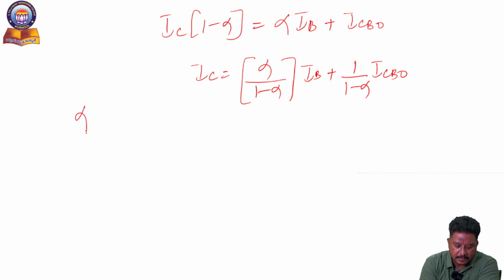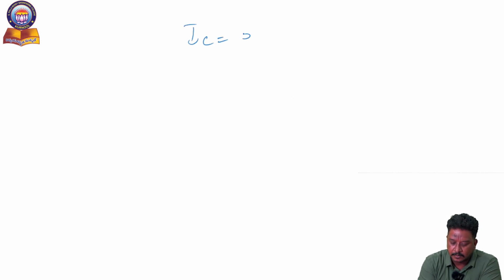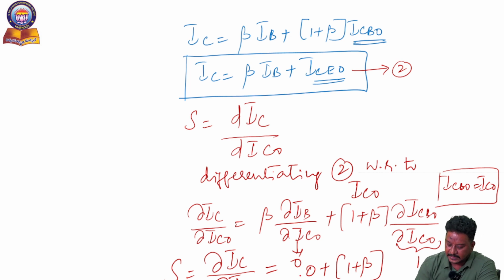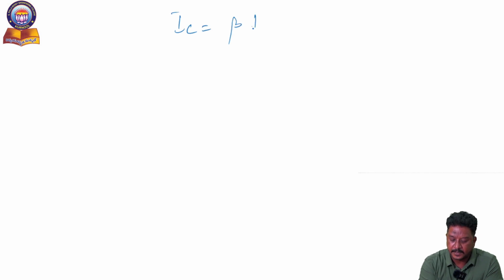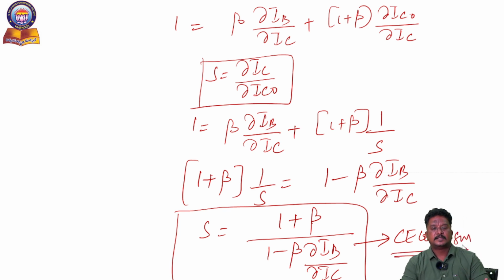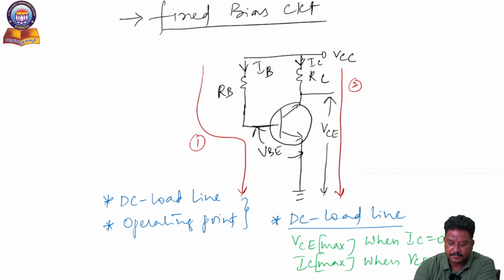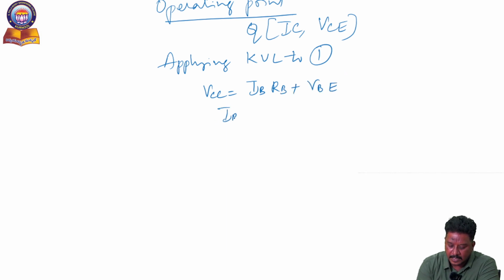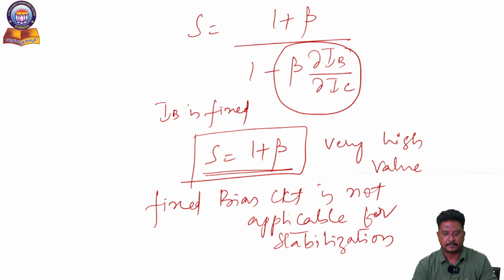AEC Lec 2 1